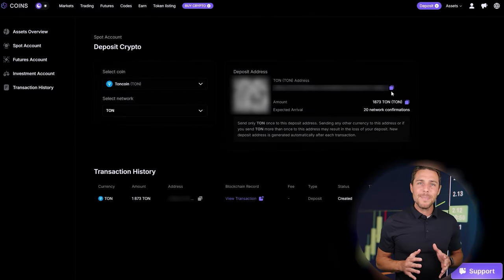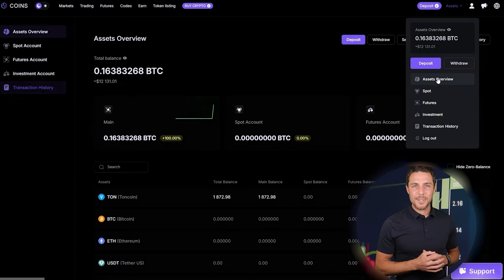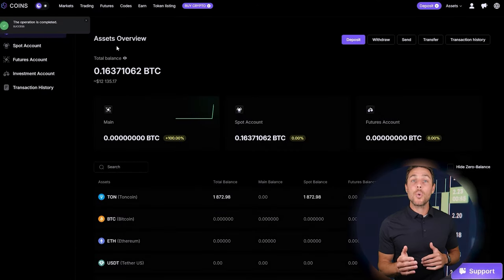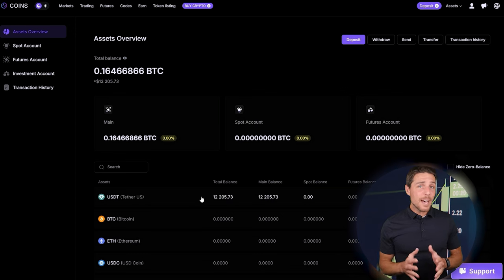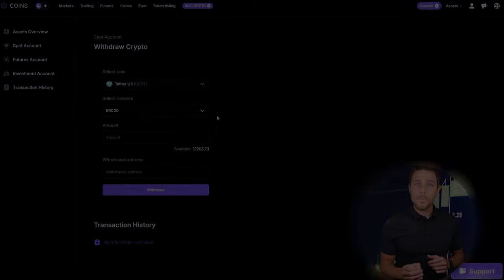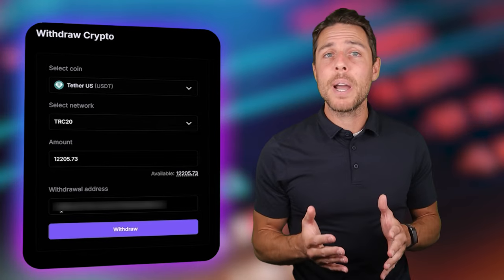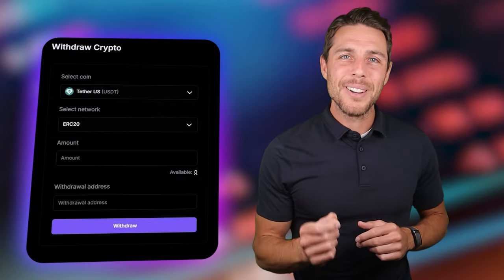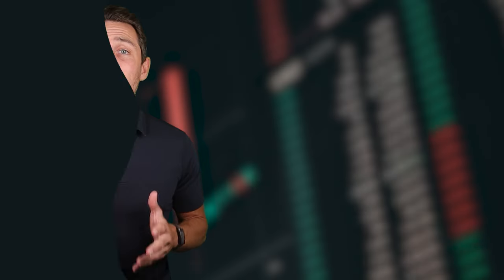How I earn 900 Toncoin every day! *Crypto Arbitrage* | Trading Tutorial | P2P Binance 2024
SELL Litecoin On Coinats (5000 TON without KYC)

SELL Ton On Coinats (5000 TON without KYC)

 ! Time Stamps !
00:00 - Introduction and Greeting

00:05 - Overview of Crypto Arbitrage

01:11 - Information about Arbitrage Platform

02:05 - The best way to earn money

02:20 - Buying Ton

02:50 - Getting Ton

03:02 - Withdrawal of profit